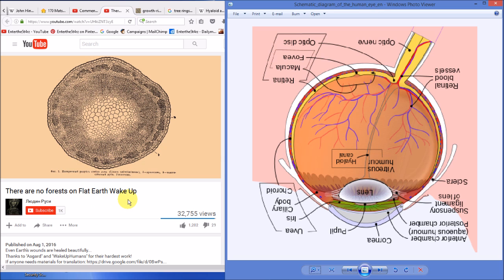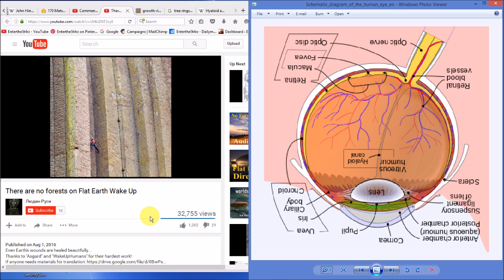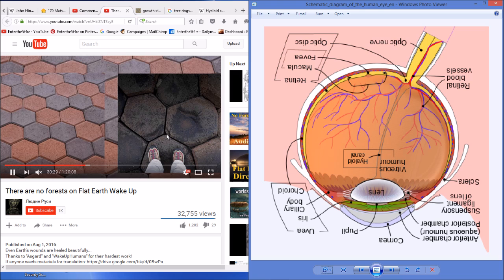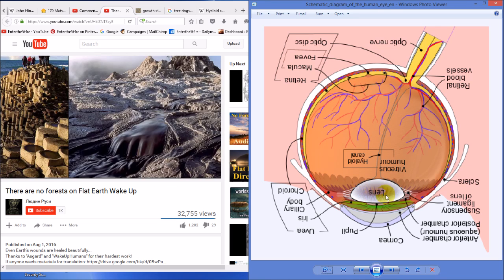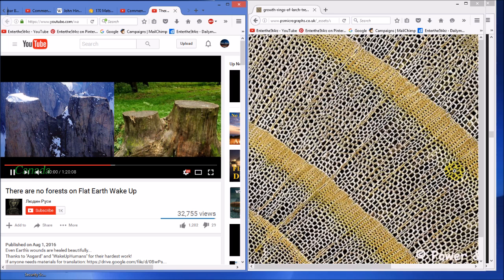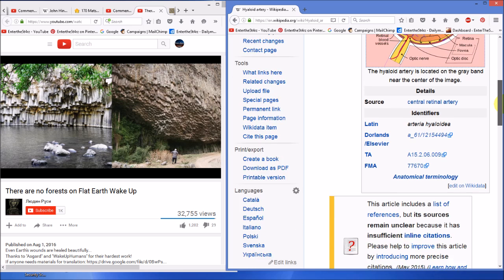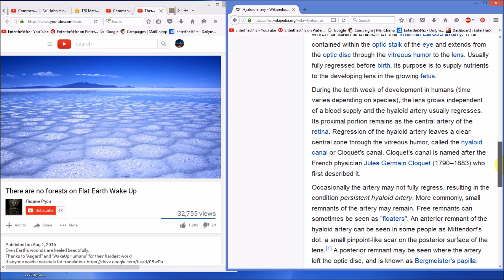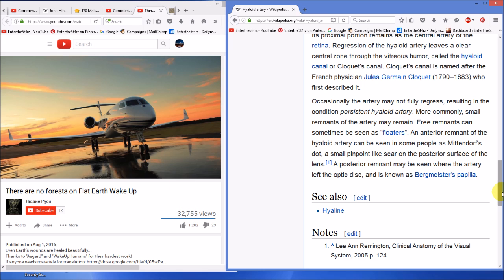Heaven's Tree Stumps FOUND?